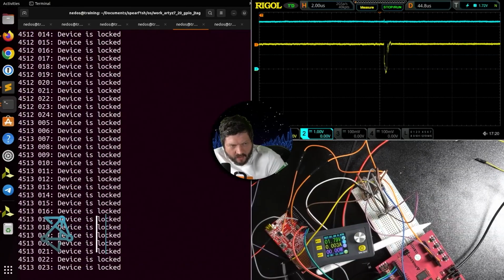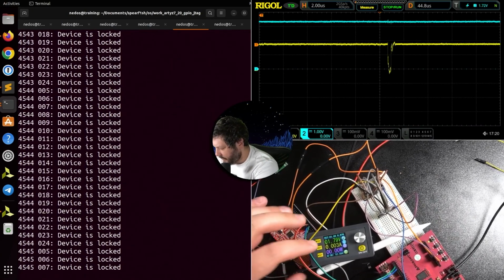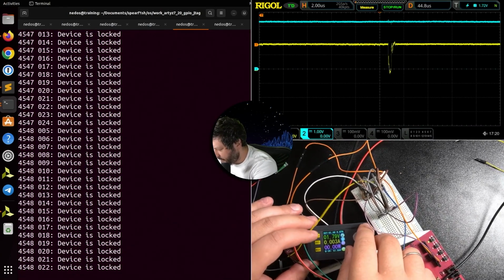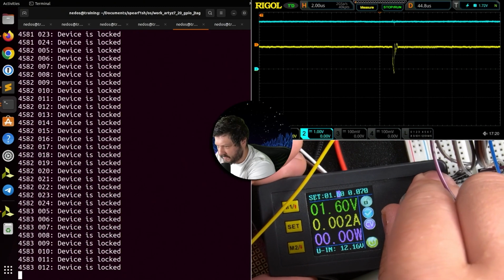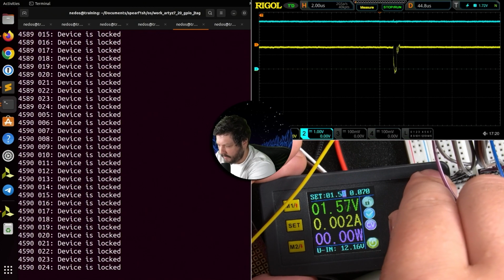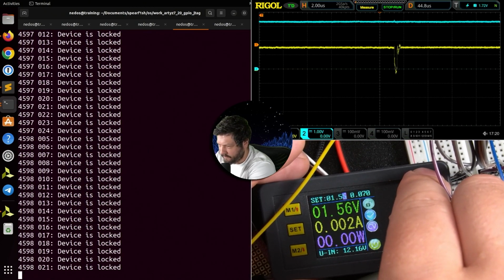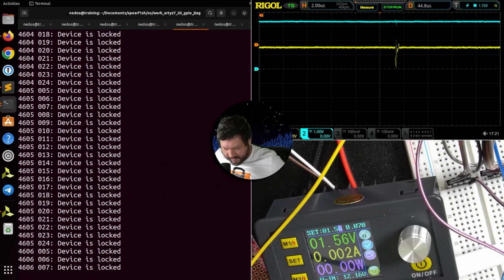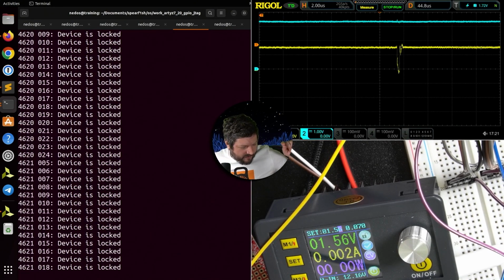Glitching and Fault Injection: Finding the Right Voltage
We're trying to get errors from running the chip beyond it's limits, for this we should start by running it at it's absolute limit. For example, you may want to run the target at as low a voltage as possible. You can usually find this pretty easily by empirically lowering the voltage until things get weird. Again, we do this in our Intro to Fault Injection and Glitching class.